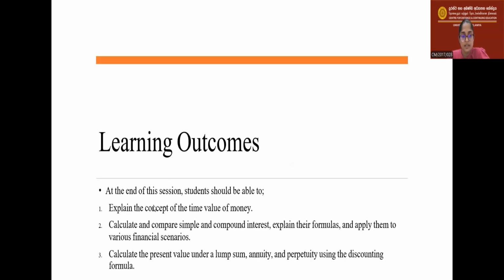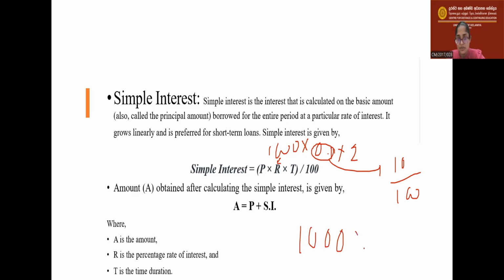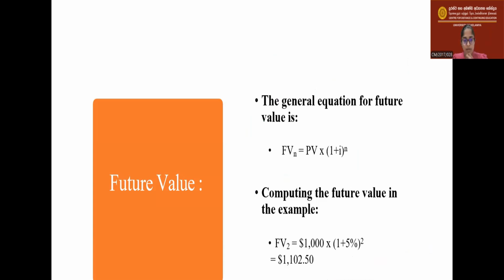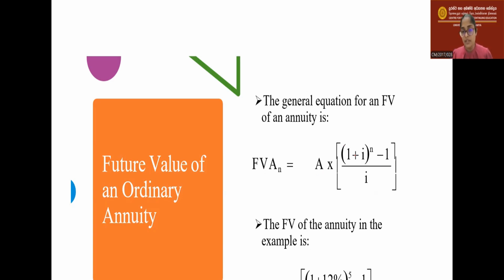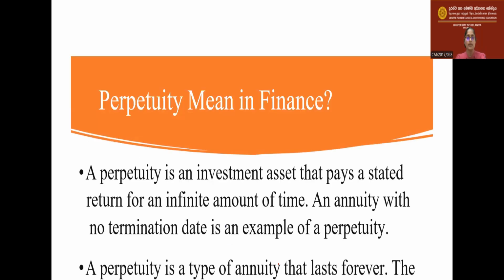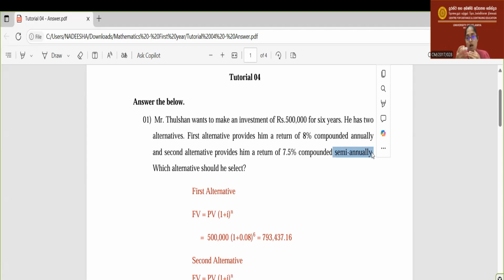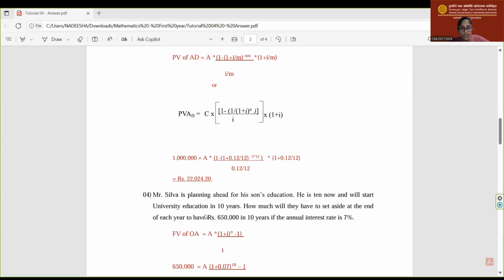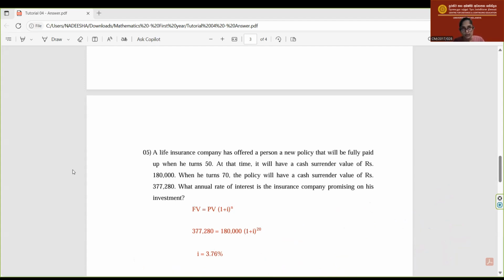BCOM 18045 zoom Video 05 (2024) - 2026 (Lecture) - 2026